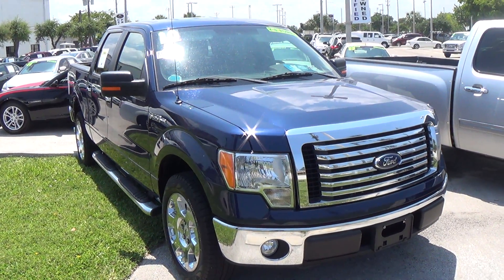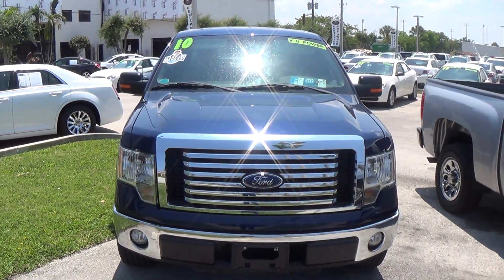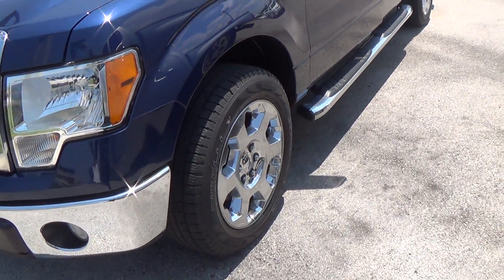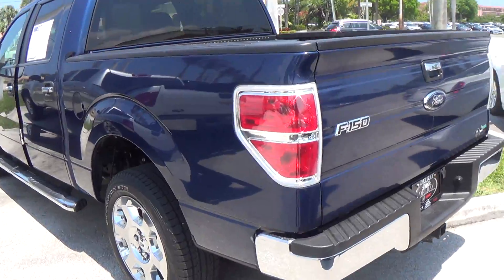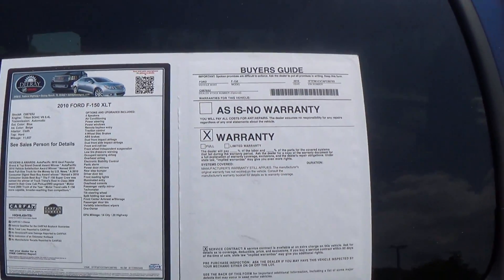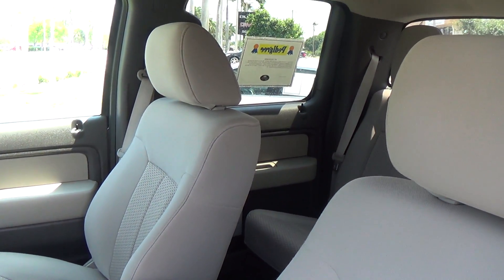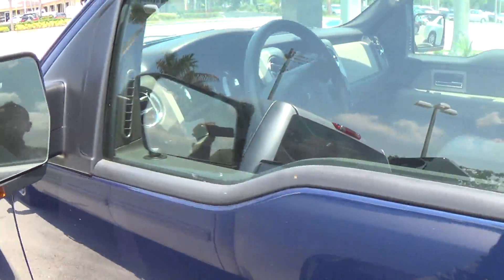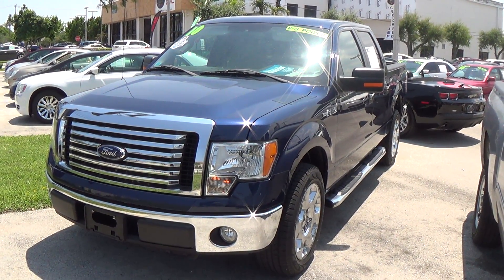2010 Ford F150 Low miles!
1 Owner vehicle!